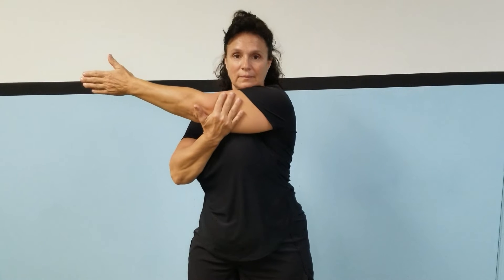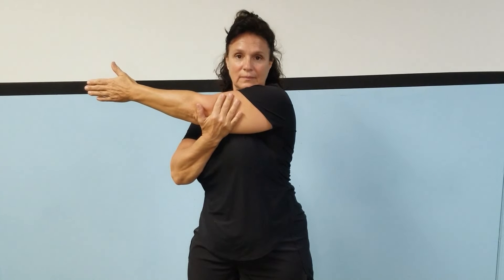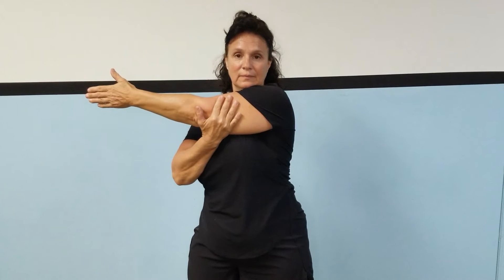Arm Across Stretch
How to do the Arm Across Stretch